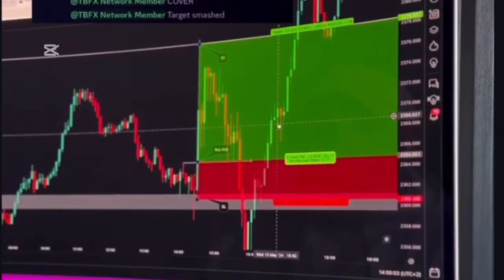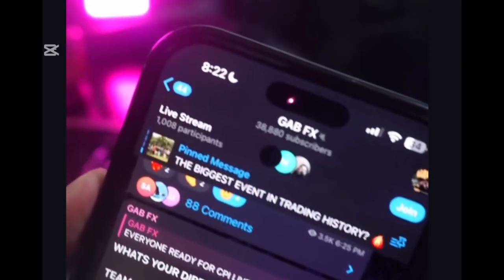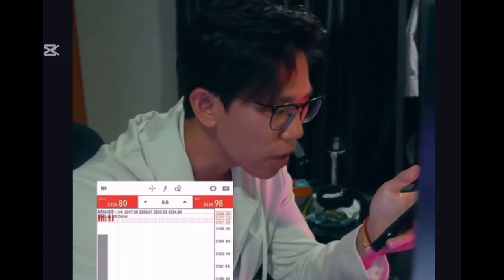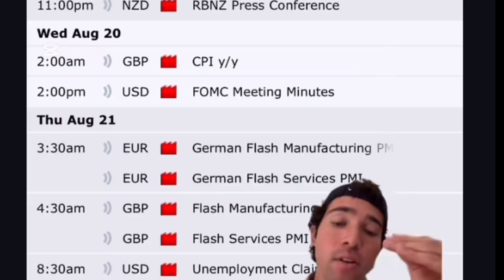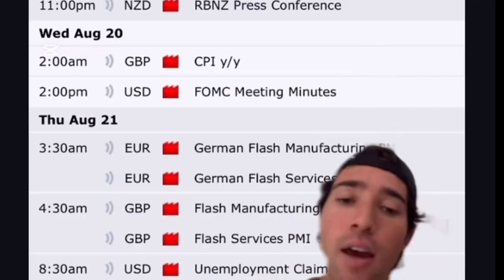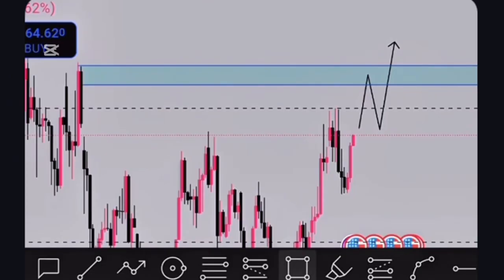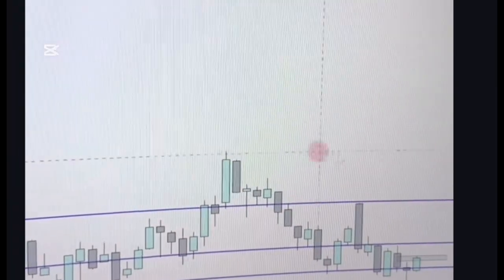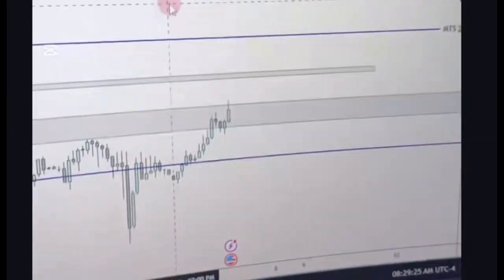How to Trade News (9 minutes)